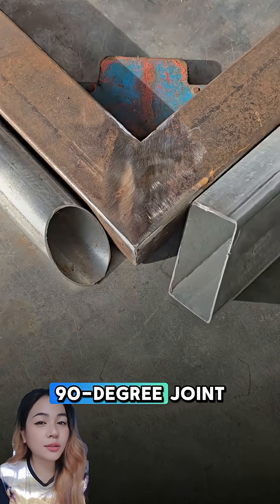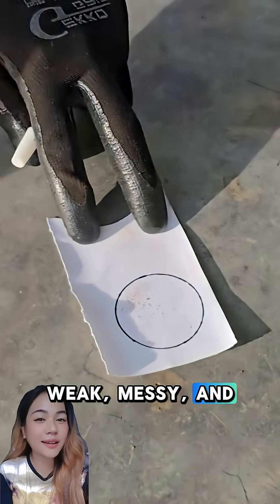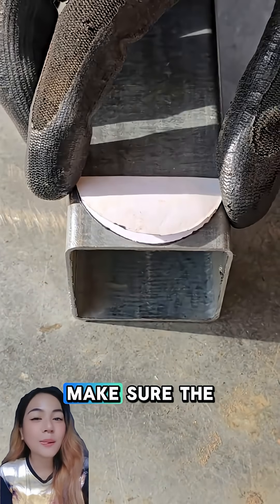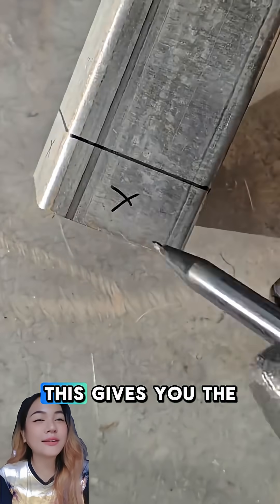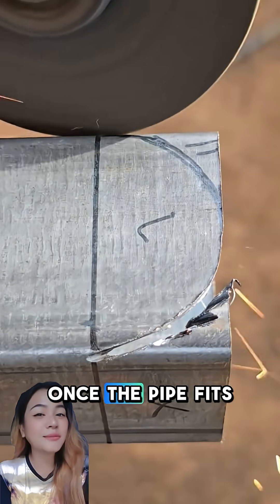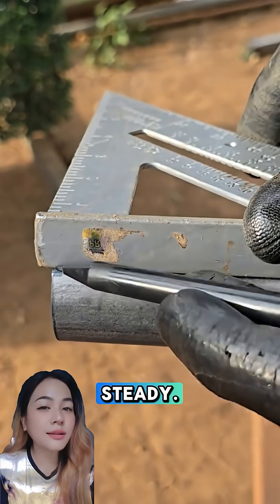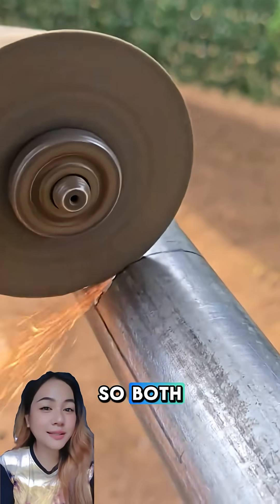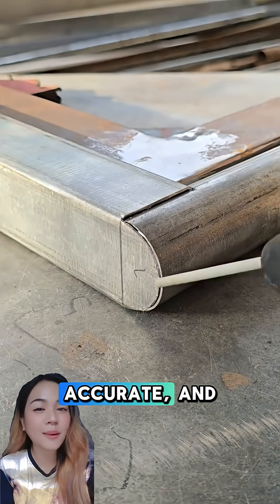“Genius Trick to Join Round Pipe to Square Tube”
Discover a simple but genius trick to create a perfect 90° joint between a round pipe and a square tube. This method gives you a clean fit-up, stronger welds, and a professional finish—ideal for frames, brackets, and custom fabrication projects.
If you’re a welder or metalworker, this tip will save you time and improve your results on every build!

credits : @renichannel-p4ijo

welcome back to : Reni channel